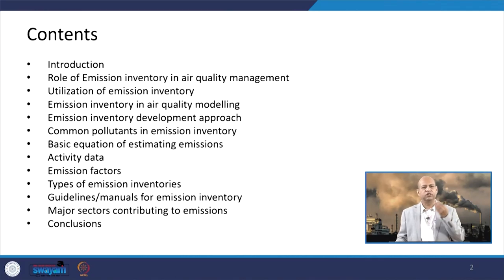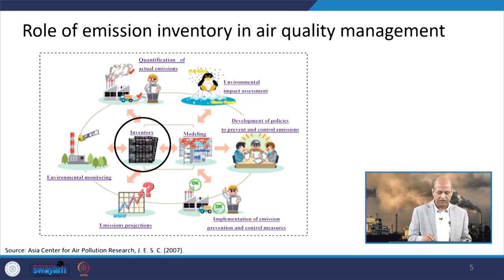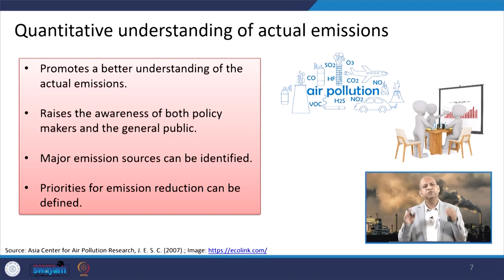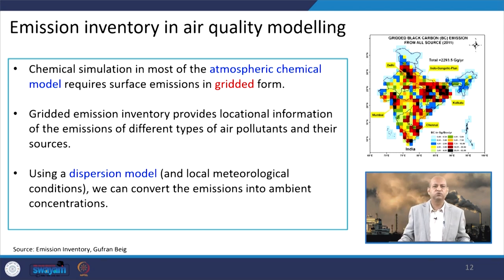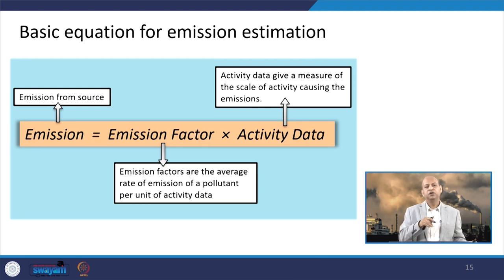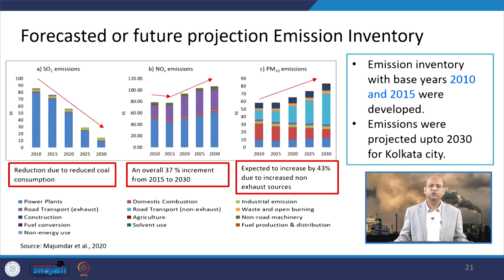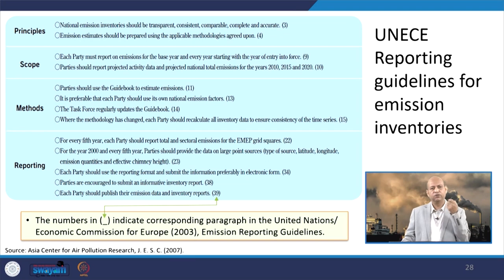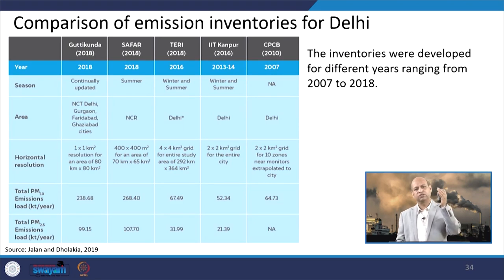Lecture 20: Emission Inventory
This lecture focuses on the importance of an emission inventory, fundamental approaches for estimation and preparation of emission inventory.